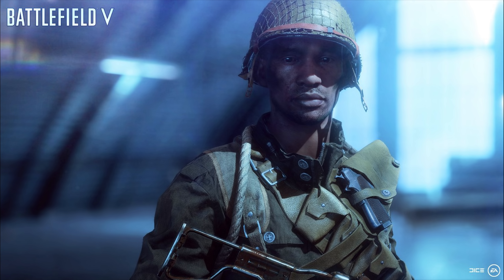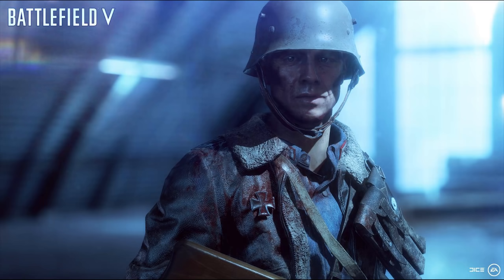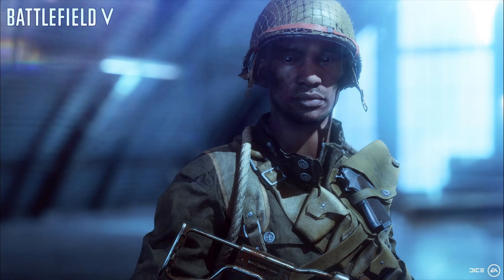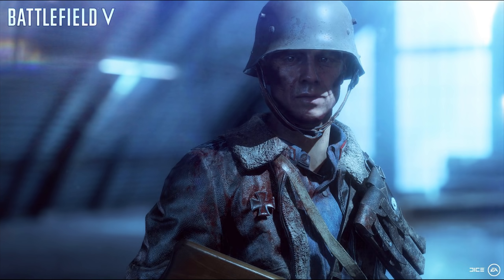2 realistic WW2 soldiers - Battlefield 5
More info tomorrow!